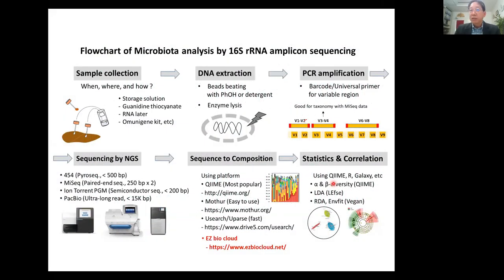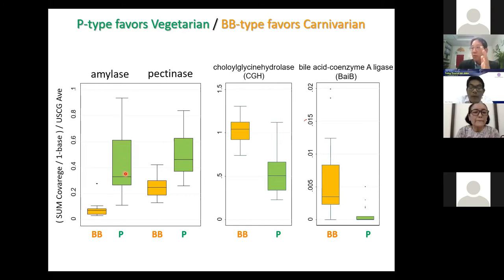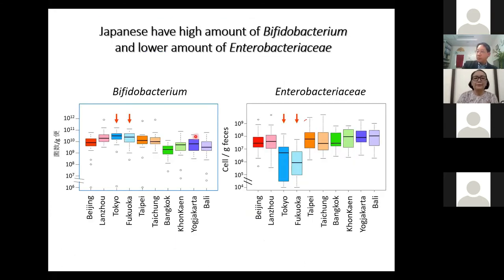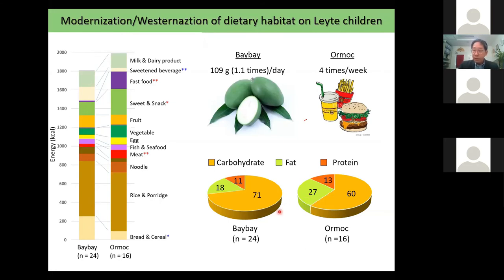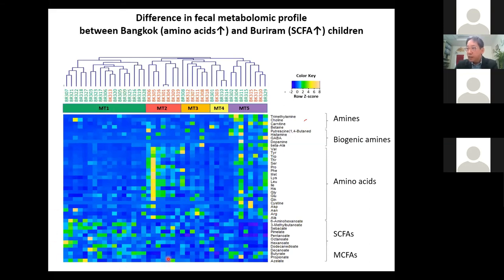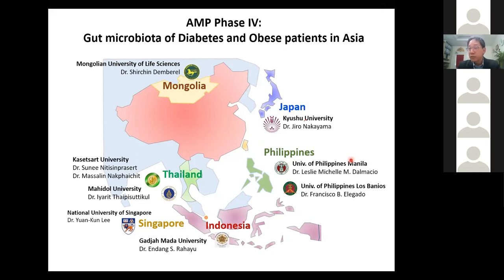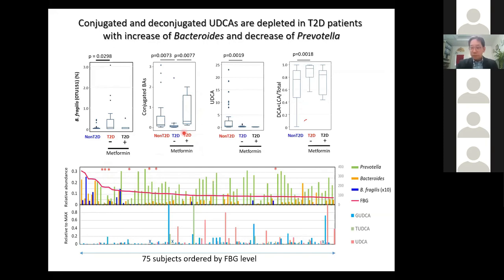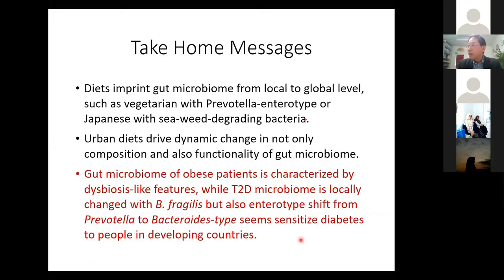Virtual General Lecture_Prof. Jiro Nakayama (Kyushu University)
PUI-PT Riset dan Aplikasi Probiotik Terpadu untuk Industri (PUI-PT Probiotik) bekerja sama dengan Pusat Studi Pangan dan Gizi UGM pada tanggal 10 Desember 2020 telah melaksanakan Virtual General Lecture bersama Prof. Jiro Nakayama dari Kyushu University, Jepang.

Berikut video materi Virtual General Lecture yang disampaikan oleh Prof. Jiro Nakayama dari Kyushu University, Jepang.